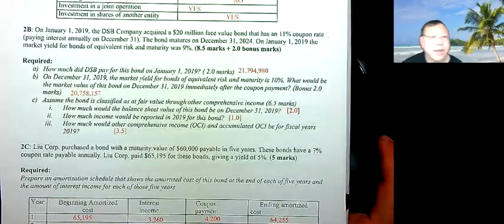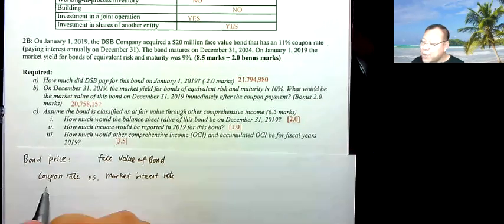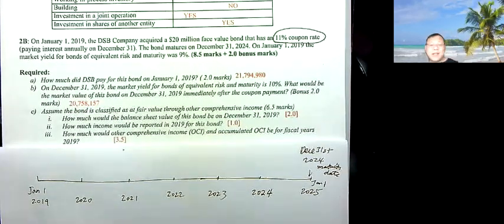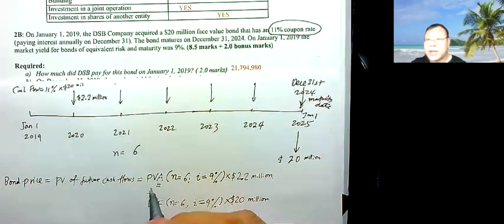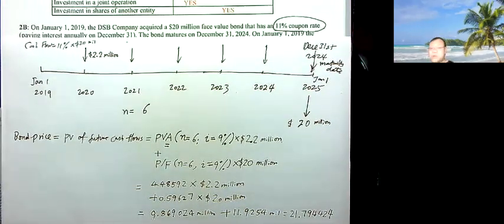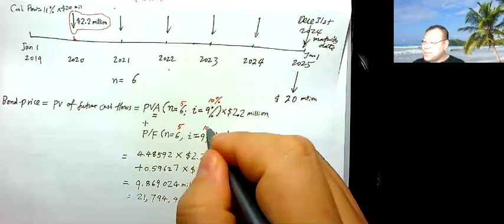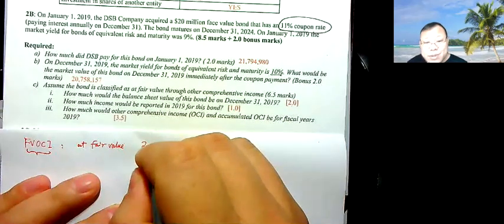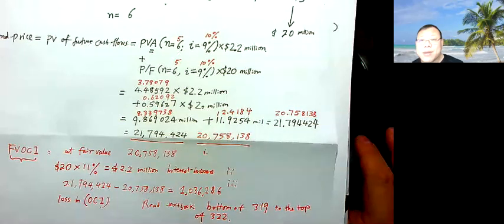QUESTION 2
Bond price calculation, fair value of bond investment, FVOCI